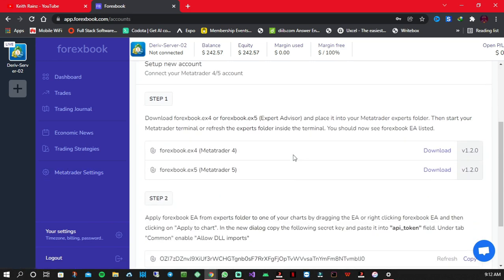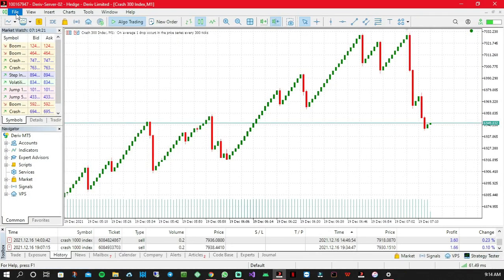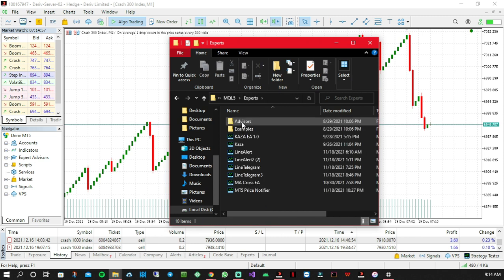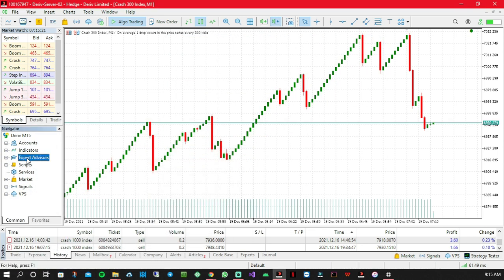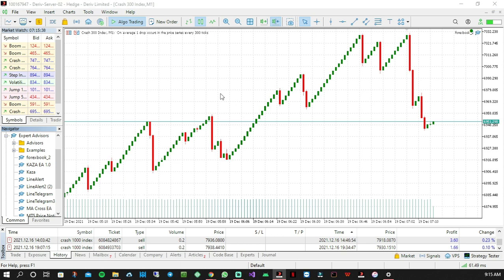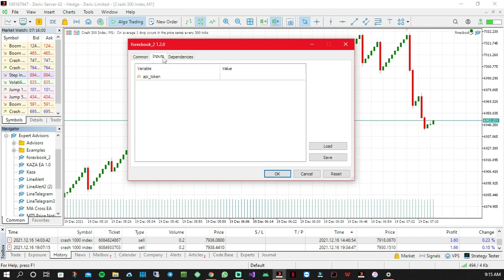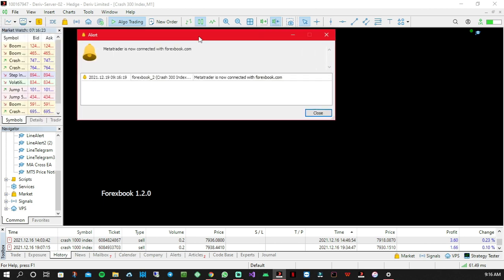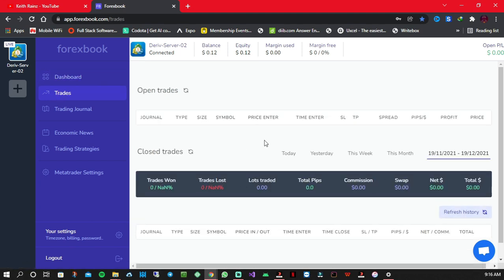Forexbook - Free Forex Trading Journal for MT4 & MT5 (Setup Tutorial)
The forex broker I have been using since 6years ago Recording your trades in an excel can be so time consuming and a boring thing to do. In this video, you will learn how you can use forexbook.com to automate this process and save yourself time.

Having a trading journal in 2022 is a must in order to track your performance.